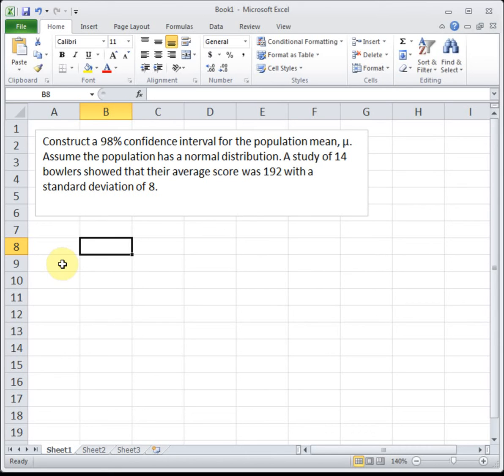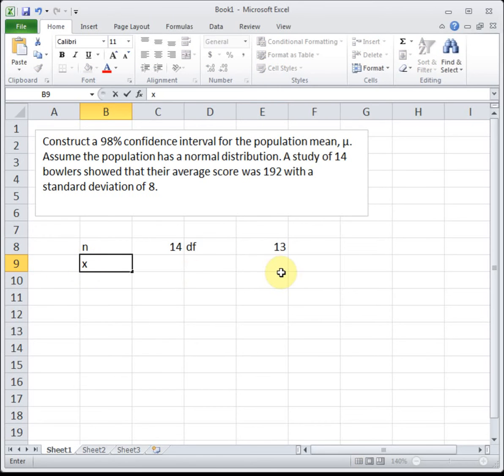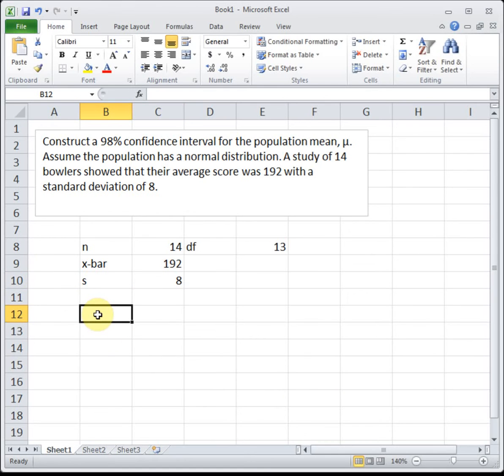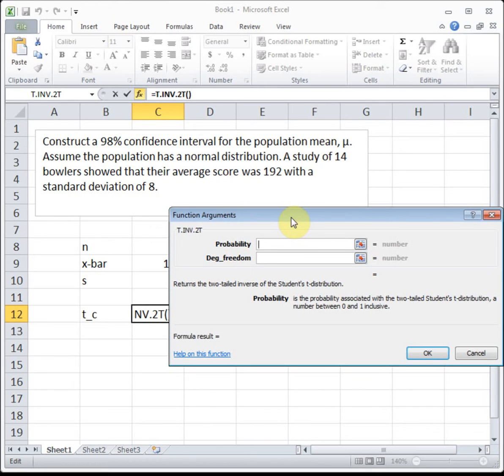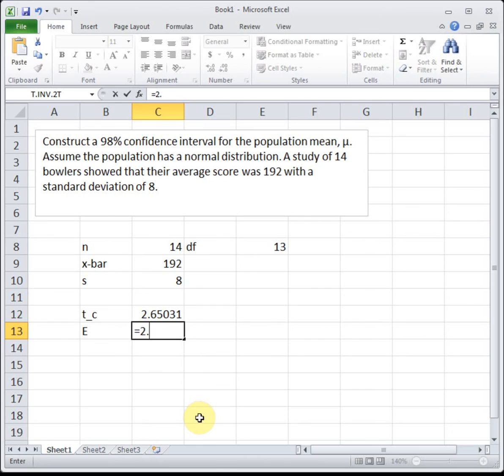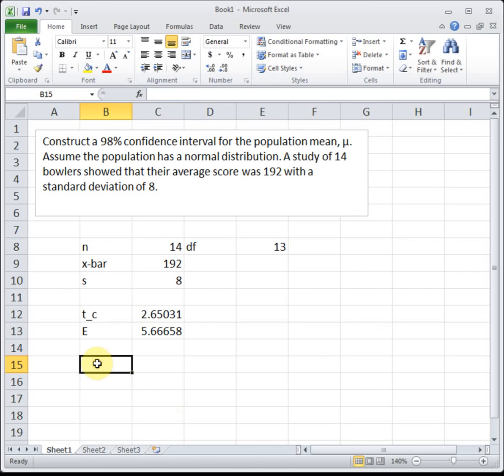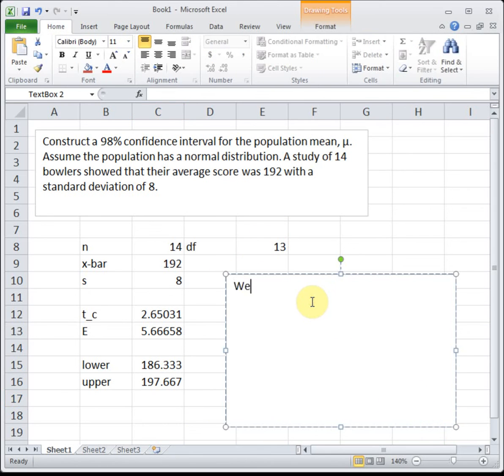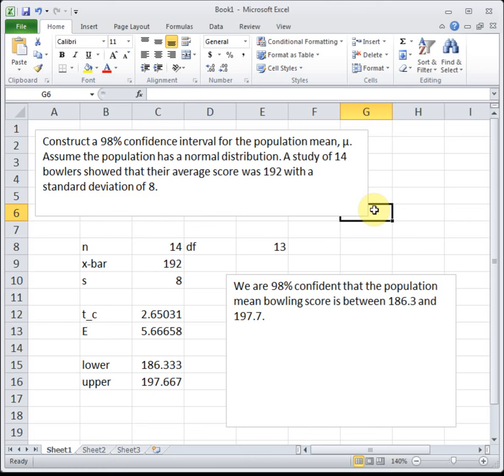6.2 Excel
CI for mean